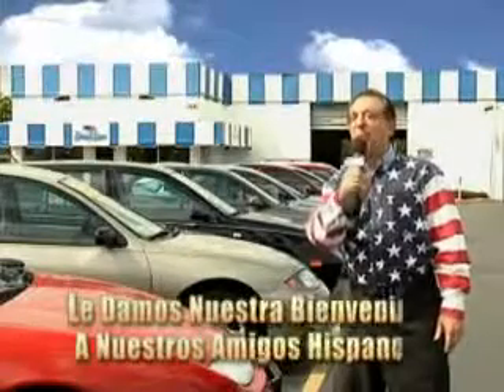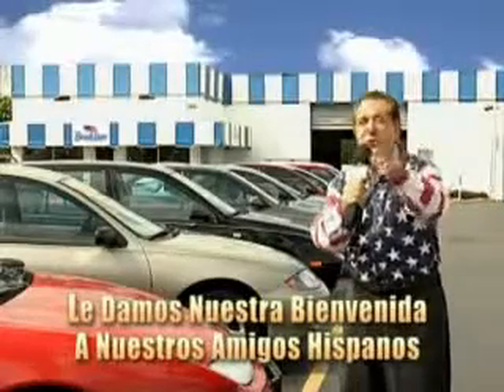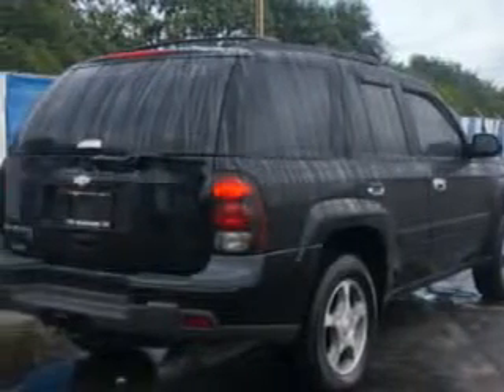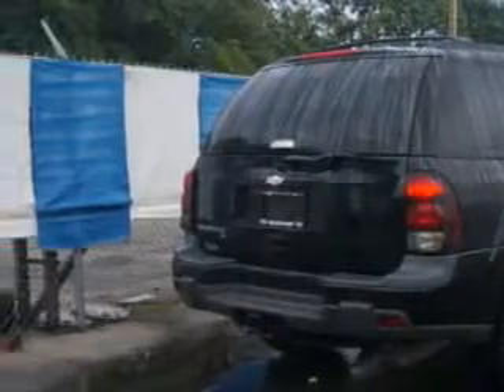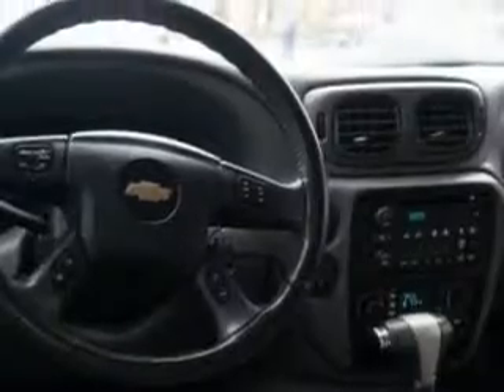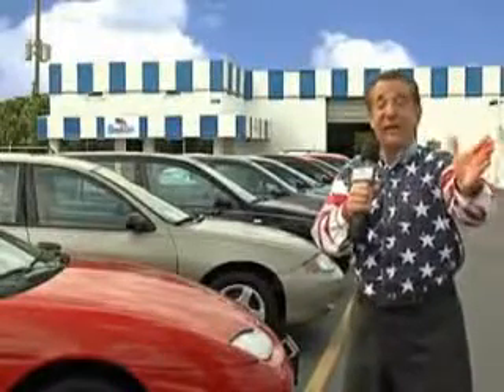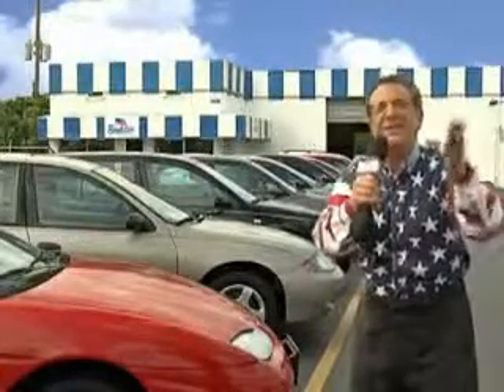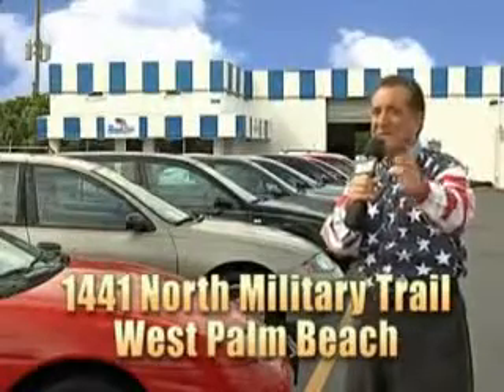2005 Chevrolet TrailBlazer Beach Cars West Palm Beach, FL 33409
Chevrolet TrailBlazer Check out this  Black   Chevrolet Trailblazer SUV, equipped with a 6 Cylinder engine and an automatic transmission.

Beach Cars
1441 North Military Trail